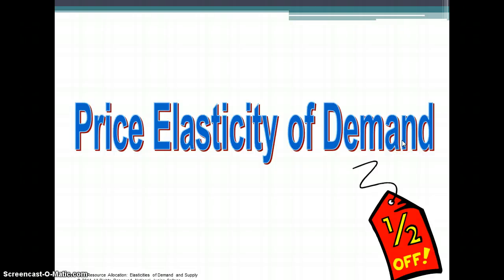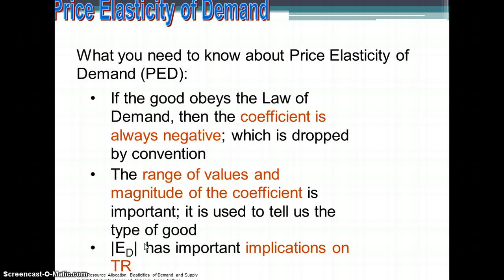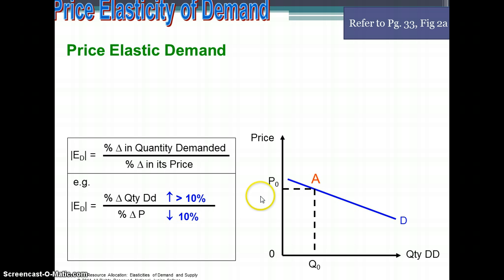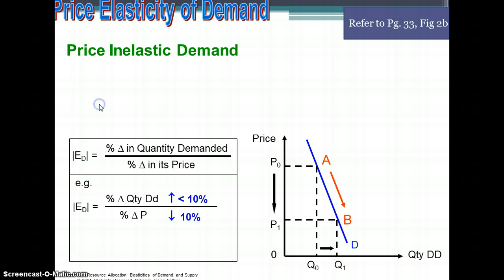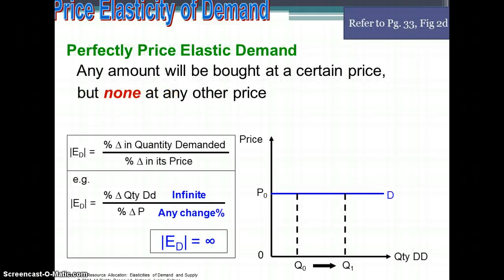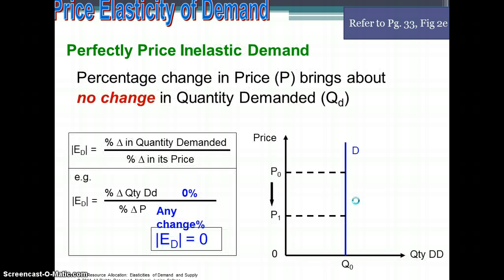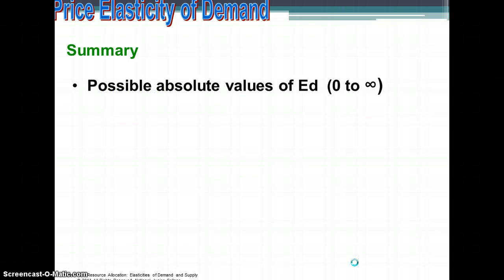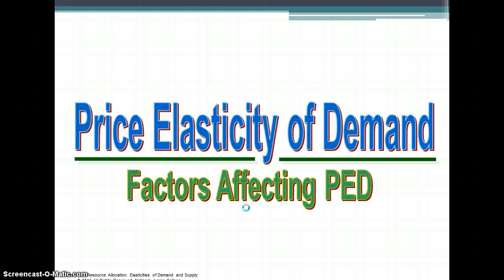Values of PED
What is price elasticity of demand (PED)? What does the different value of PED represent?